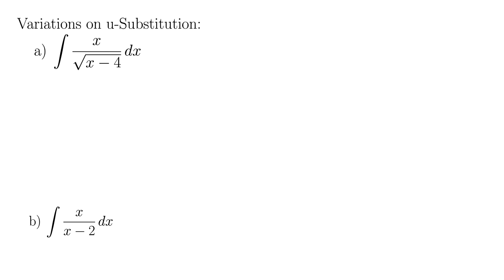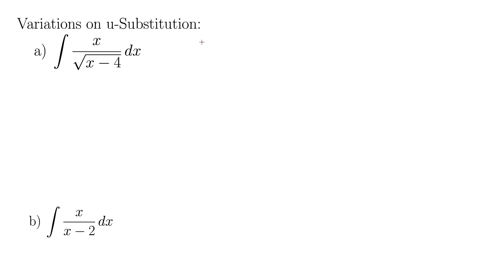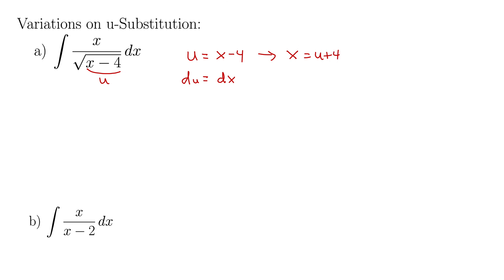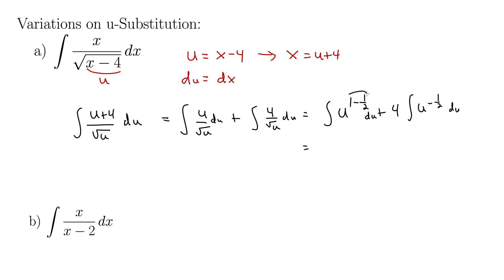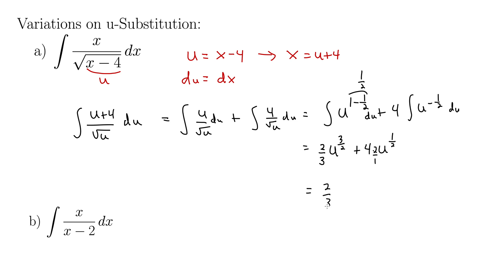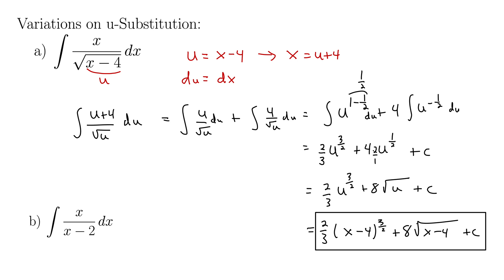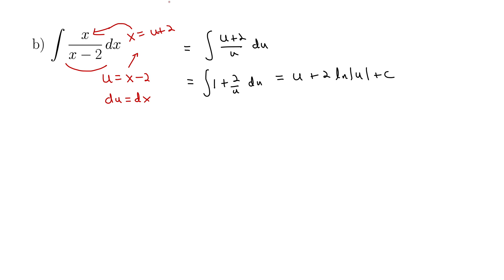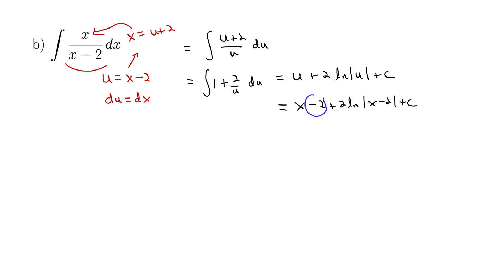Challenging Variations on u-Substitution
Sometimes it’s not clear how to choose u in our u-substitution integrals. This video provides two examples of how to use u-substitution in such challenging cases, such as the integral of a fraction with x in both the numerator and denominator but no x^2. This is a quite useful method, and the hardest part is recognizing that you need to use the nonstandard u-substitution.